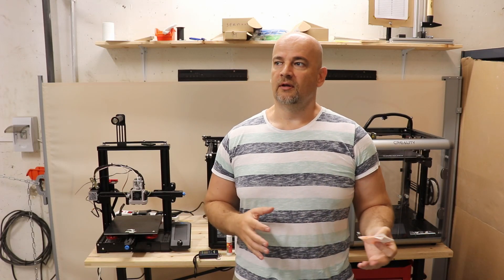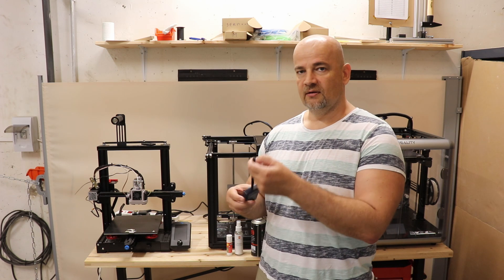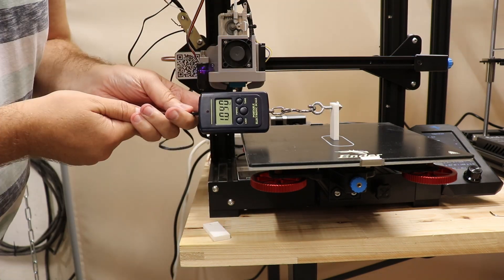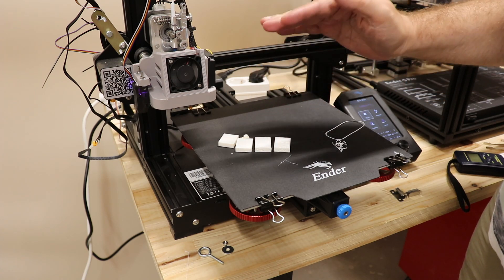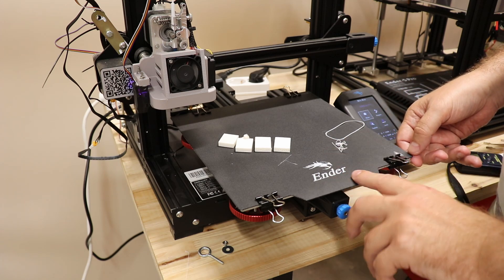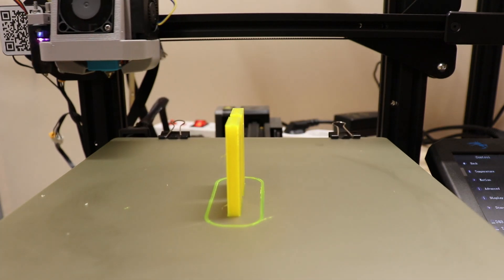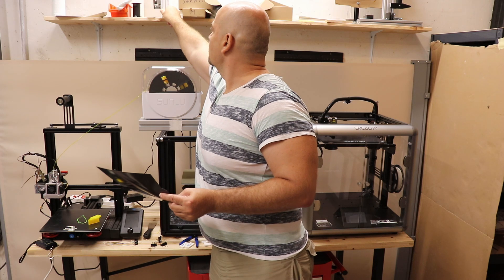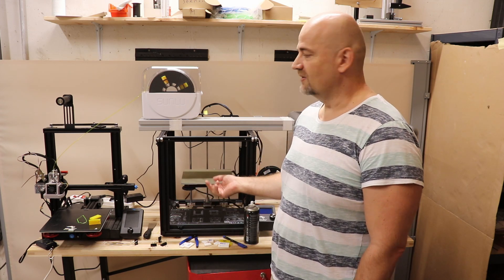Creality PEI sheet vs Carborundum glass vs Soft magnetic self-adhesive platform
Let's compare Creality 3D printing bed surfaces, which one has the best adhesion to the first layer? PEI Sheet or Carborundum glass or Soft magnetic self-adhesive platform? Soft magnetic self-adhesive platform arrives with Ender-3 Pro or Ender-5 Pro printers. Carborundum glass arrives with most popular printer in this year: Ender-3 V2. PEI sheet is accessory for Creality printers, but this surface is standard option for 3D printers like Prusa or Voron.
Creality PEI Sheet
Ender-3 V2
Ender-5 Pro
Sunlu filament dryer

Contents:
0:00 Introduction
4:07 PLA on Carborundum glass
5:25 PLA on Soft magnetic self-adhesive platform
8:13 Unboxing PEI Sheet
9:35 Installing PEI Sheet
11:22 PLA on PEI Sheet
12:35 PETG on PEI Sheet
14:09 PETG on Carborundum glass
15:37 Conclusions